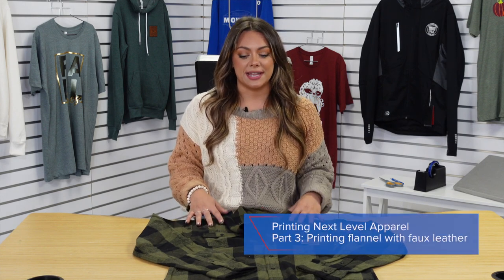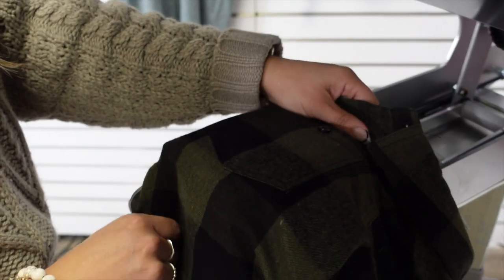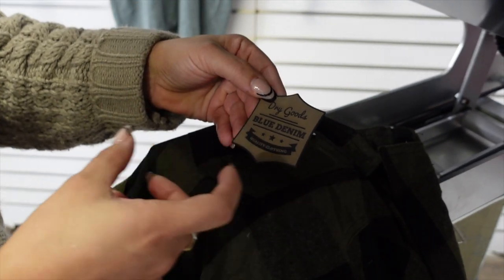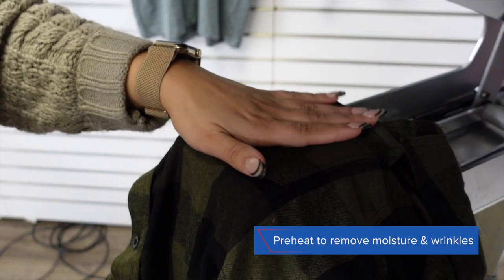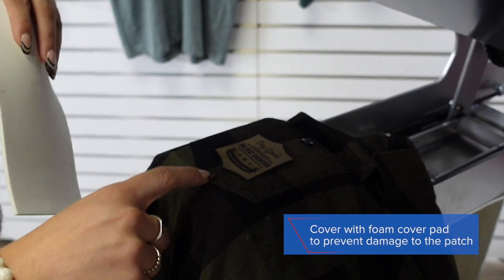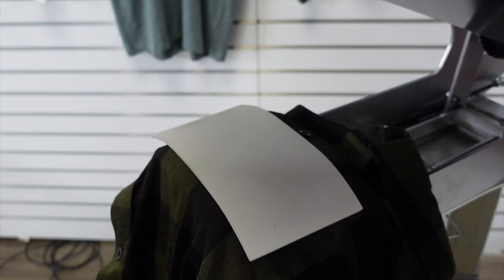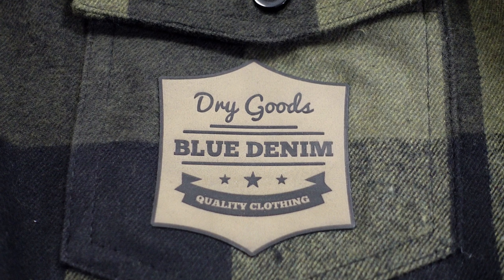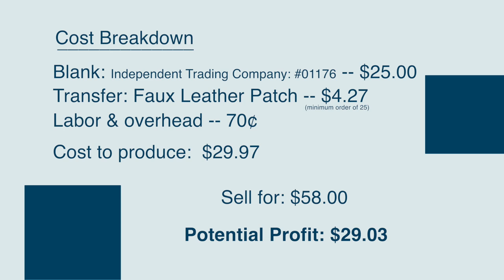Printing Next Level Apparel: How to Upgrade Flannel Shirts with Faux Leather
Are you tired of heat pressing the same old flannel shirts, and want to take your apparel decorating skills to the next level? Well, you're in luck because in part 3 of our Printing Next Level series Jenna is going to show you how to do that very thing with Faux Leather patches! These fully customizable patches will help you add dimension and texture to any flannel shirt, hat, or jacket you may be decorating, while also adding some additional value to your customer.